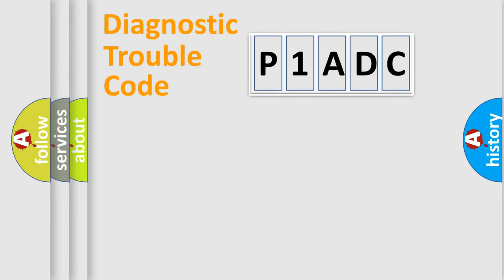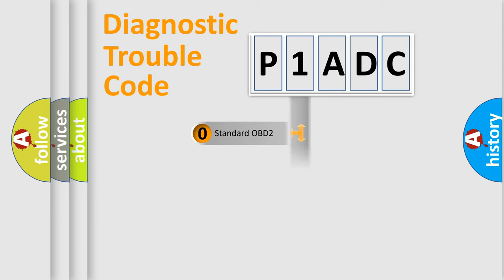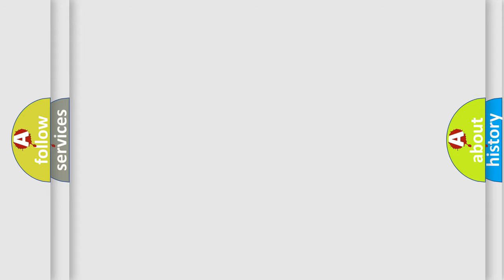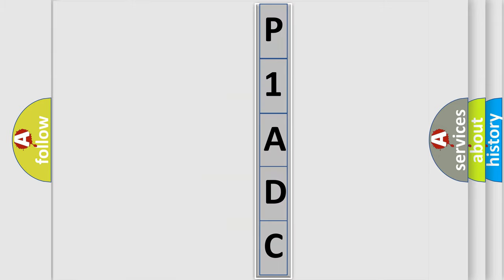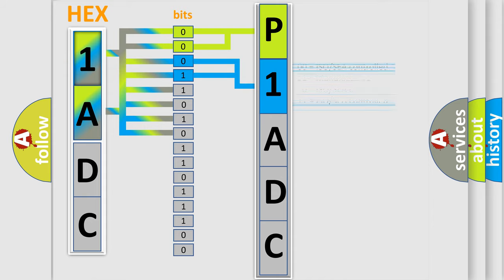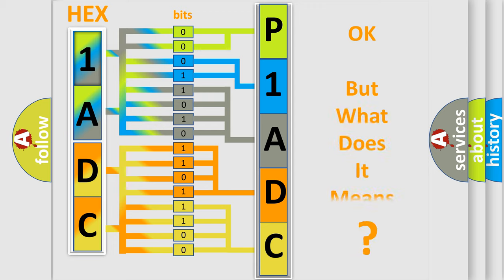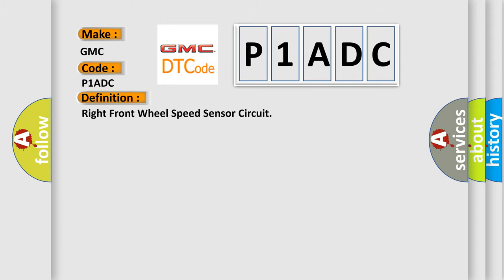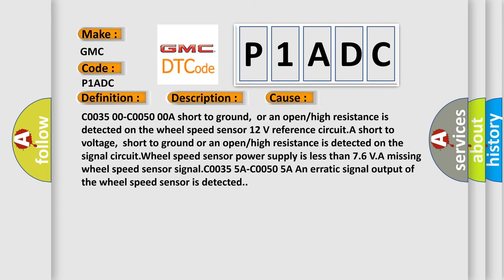DTC GMC P1ADC Short Explanation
Contents:
0:21 Basic DTC analysis according to OBD2 protocol standard.
1:48 Insight into programming
2:58 A diagnostically understandable description of the Diagnostic Trouble Code
3:05 Basic error definition

Make:
GMC
Code:
P1ADC
Definition:
Right Front Wheel Speed Sensor Circuit
Description: